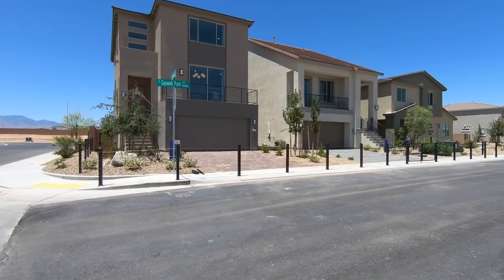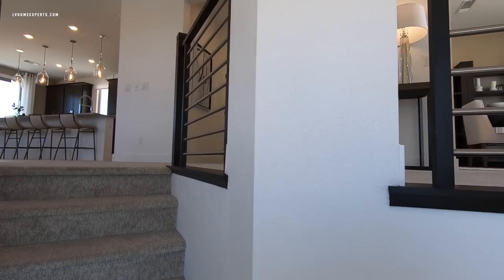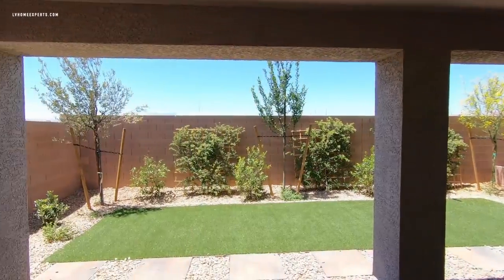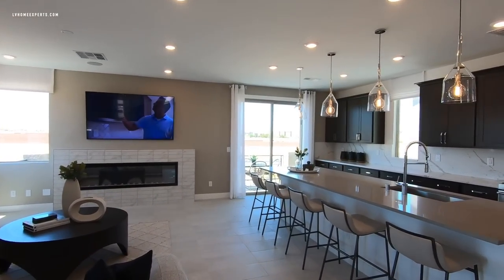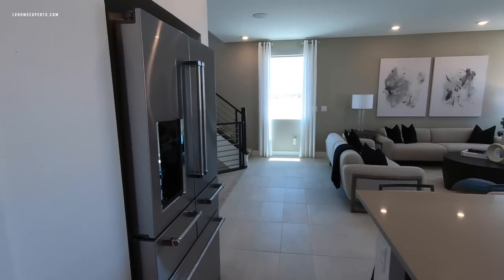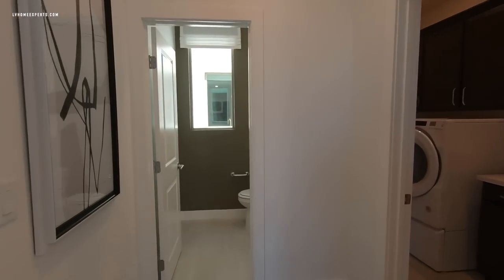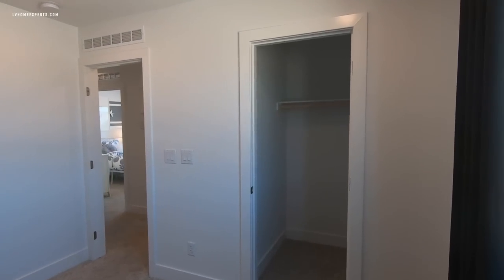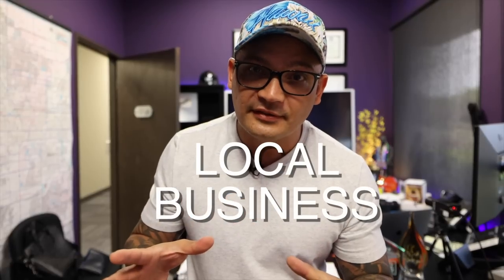Quinn Canyon by American West Homes Contemporary 3 Story Paloverde $572K+, 5BD, 4BA, Flex, 3074 Sqft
Grand Opening Quinn Canyon by Amercian West Homes for Southwest of the Las Vegas Valley. Four models to choose from Mesquite, Juniper, Pinion, and Paloverde. 2-3 Story options, Starting price $520K, 3-5 bedrooms, 3-5 bathrooms, 2,325 - 3,074 Sqft.

Courtesy Listing: